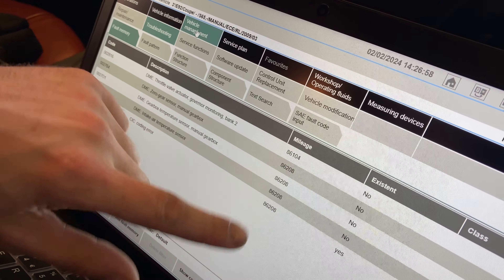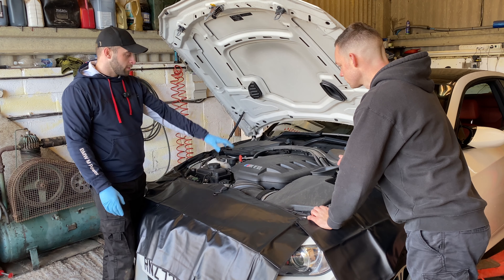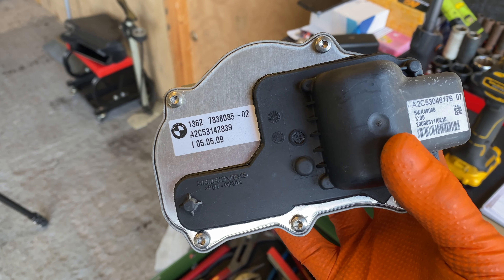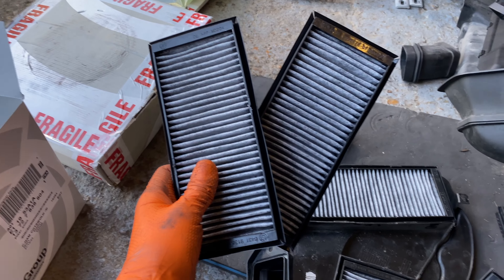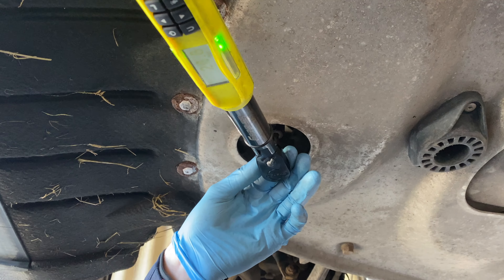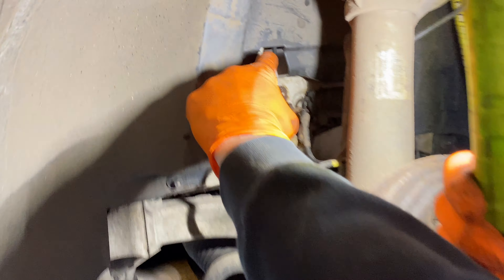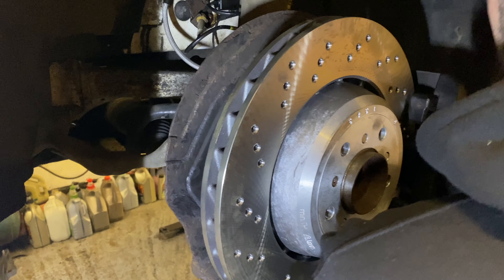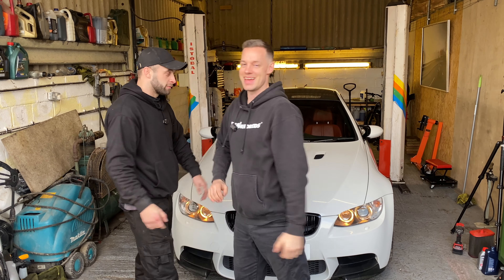EXPLAINING WHY EVERY V8 BMW M3 BREAKS DOWN PAST 50K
Welcome back!!! As promised here are the links below for everyone mentioned within!